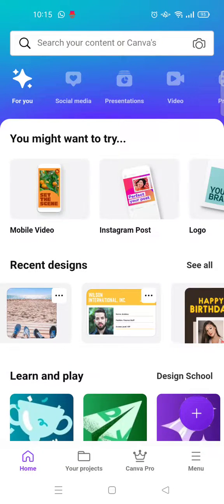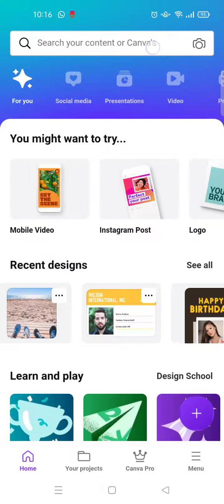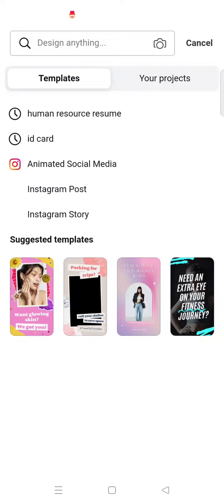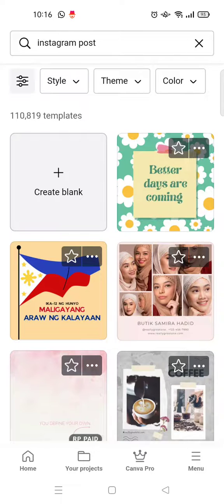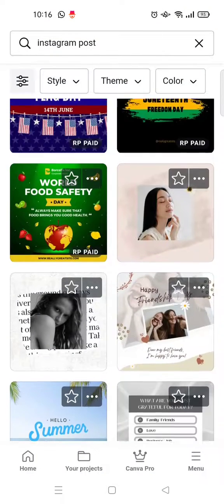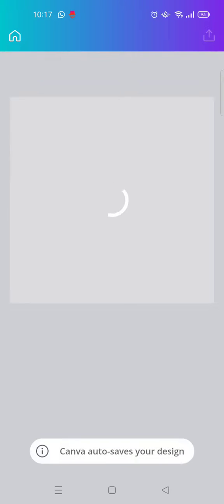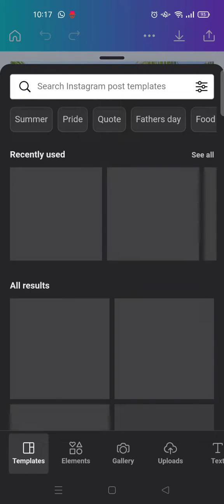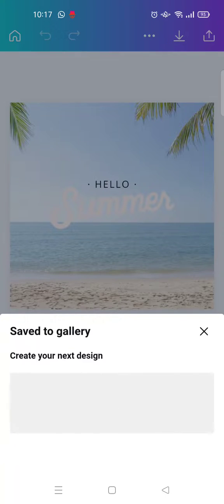How to Create Design Using Templates on Canva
Create design easily using templates on Canva